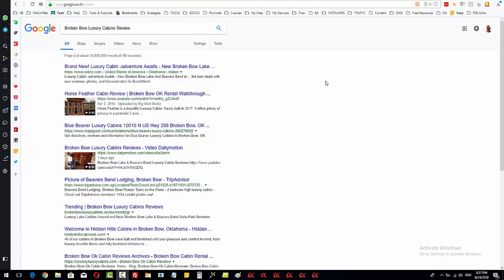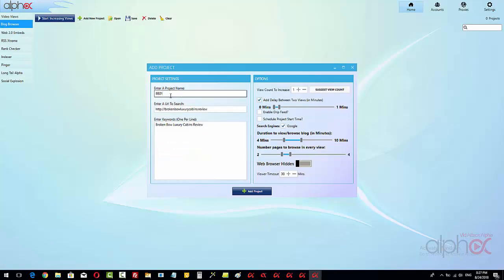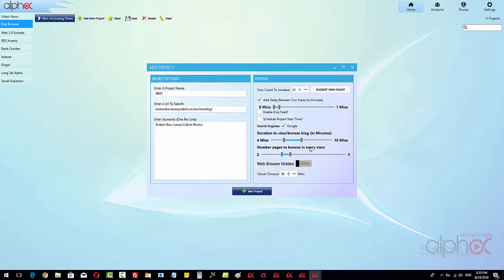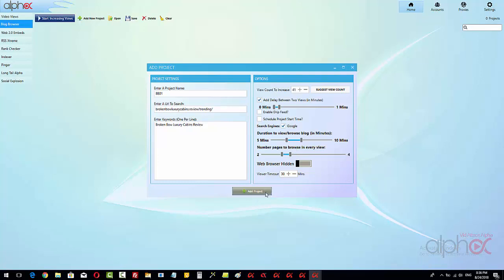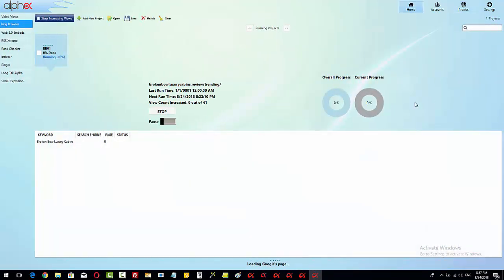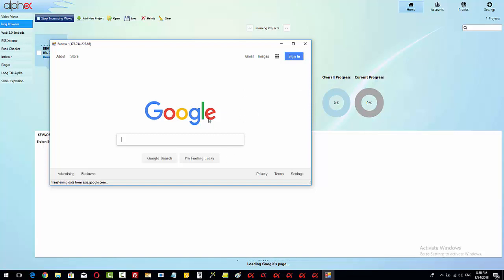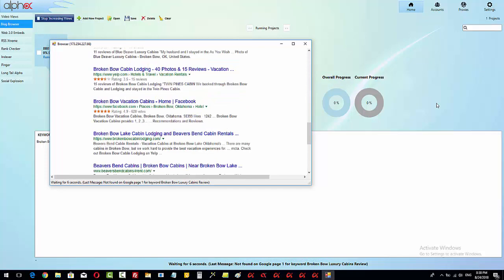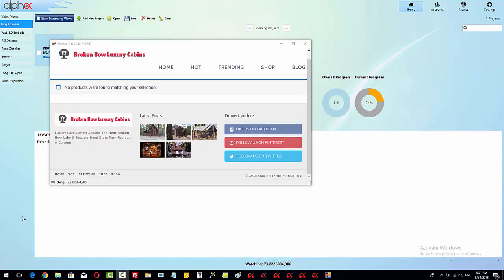Vid Attack Alpha Blog Browser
Talk soon,
-Tony